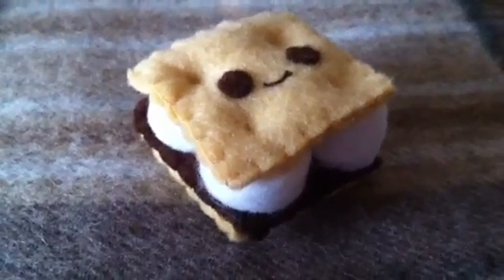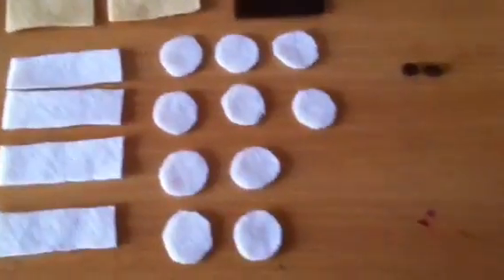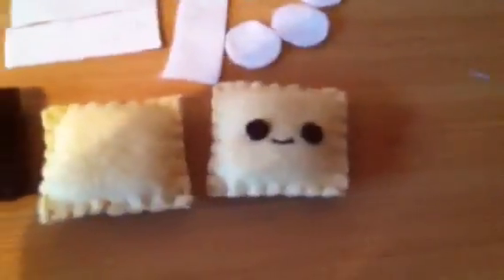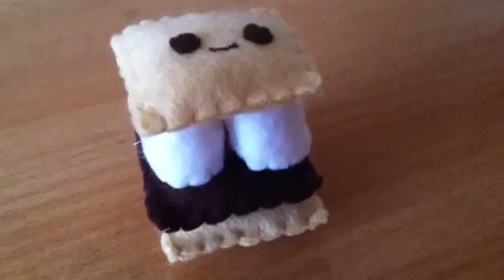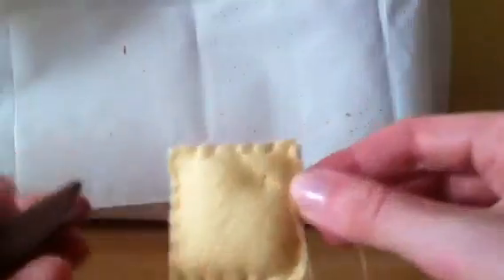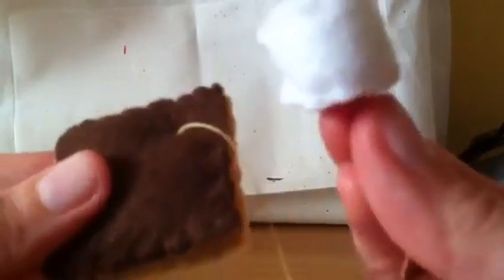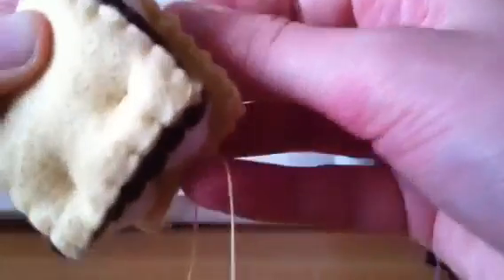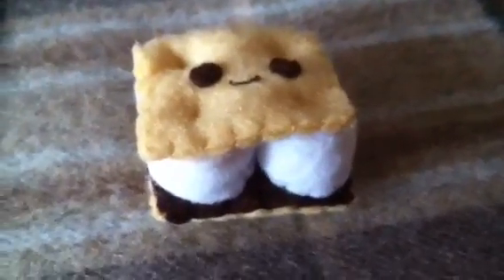How to Make a Kawaii 'Smore' Plushie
No template for this one, the shapes are so simple! Hope you like it :)

If there's something you don't understand, I might already have a video on it! Here are some of my 'how to' videos